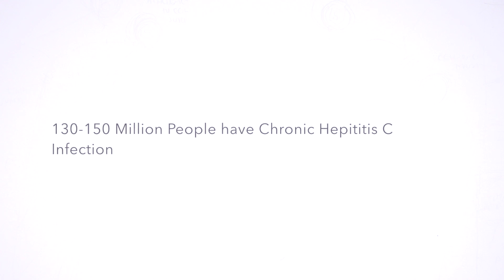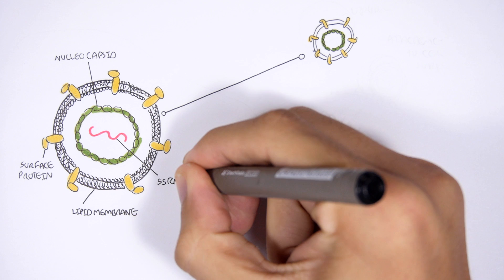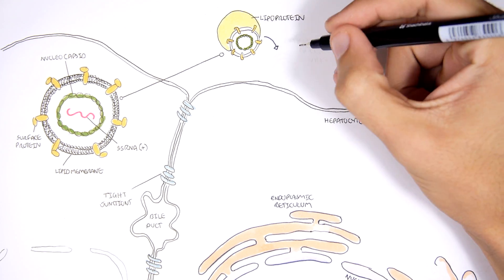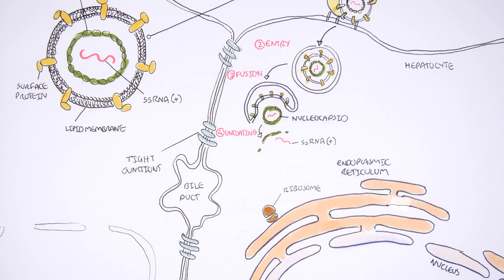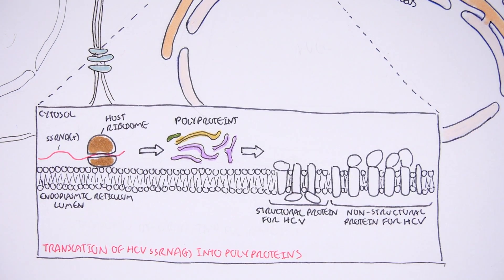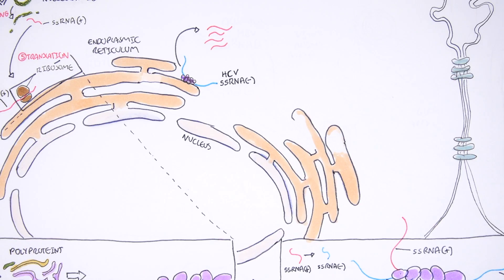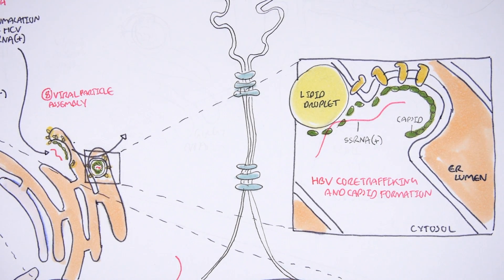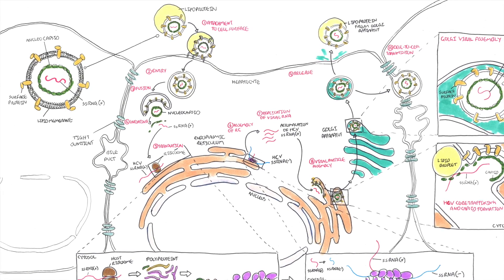Microbiology - Hepatitis C Virus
Learn about the Hepatitis C virus, including its structure, transmission, and how it targets the liver to cause chronic infection. This video explains the viral life cycle, immune evasion strategies, and the clinical implications of Hepatitis C infection.